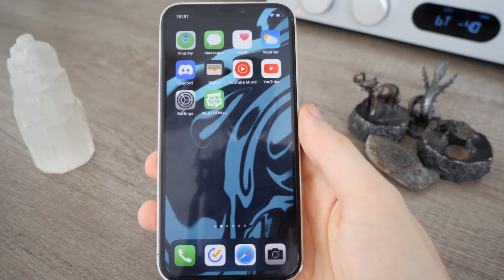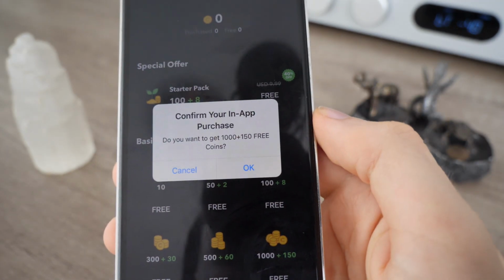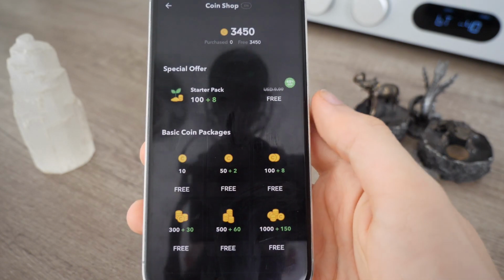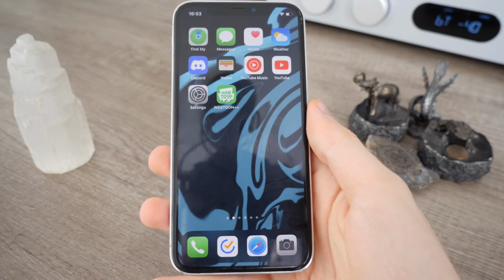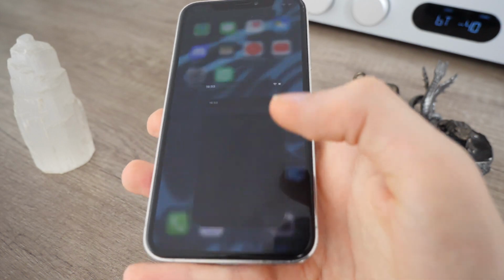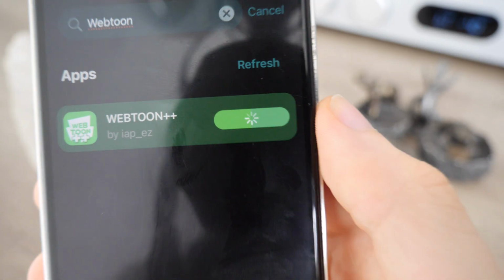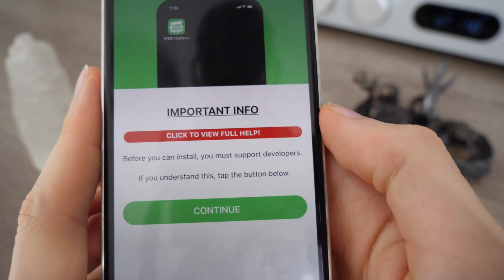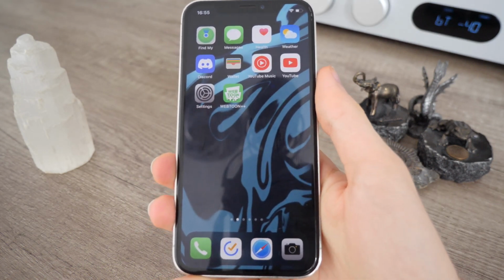Webtoon Free Coins 2022 | Get Coins FAST on iOS & Android (Read ALL Comics)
Welcome! This works on iOS and Android devices and is really awesome cause you can free read all comics and get the webtoon free pass super easily. There is no human verification in this tutorial.

Please like sub comment and peace.